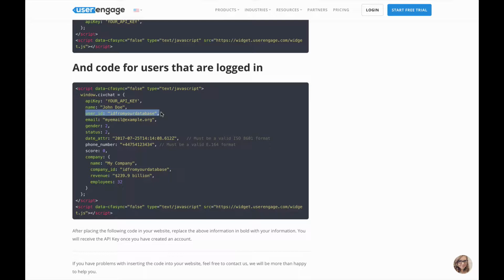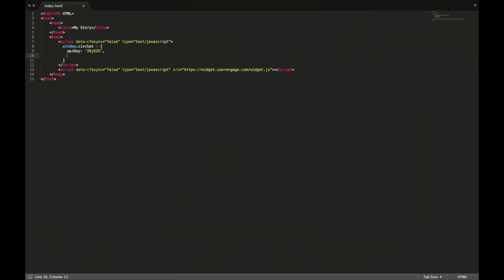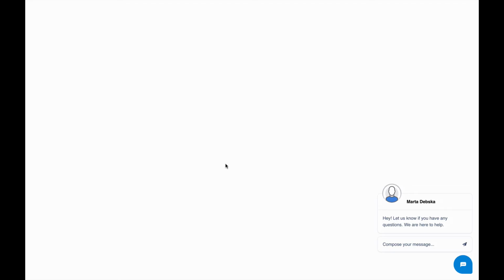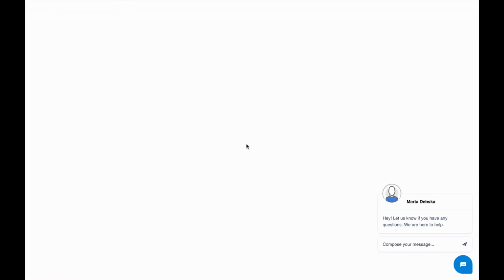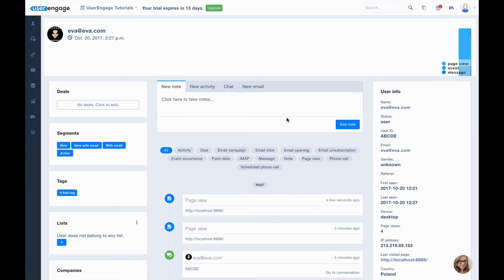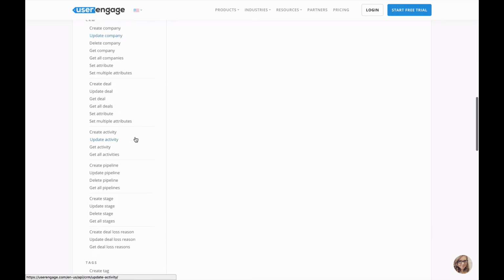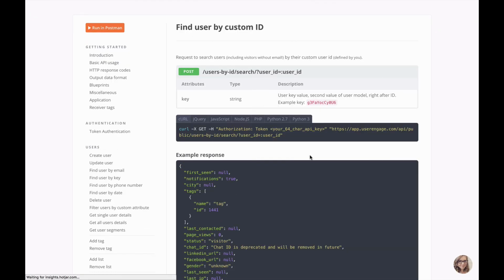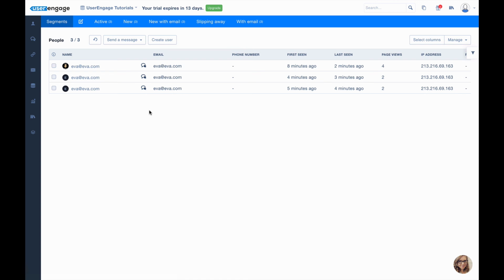User ID Advanced Identification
What’s user_id? And why it is the superior identifier? You will learn how it enables you to create a continuous record about your users from being completely anonymous on your website.